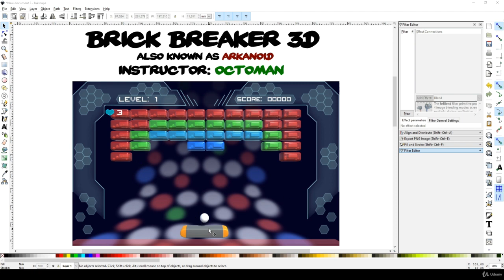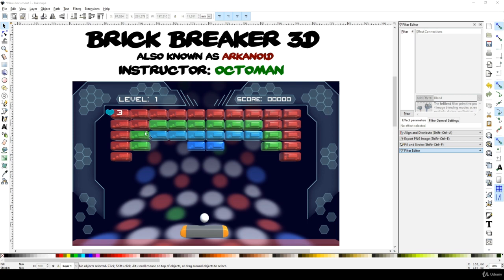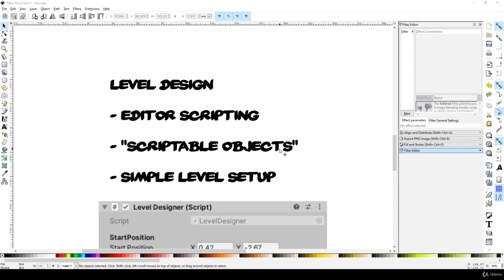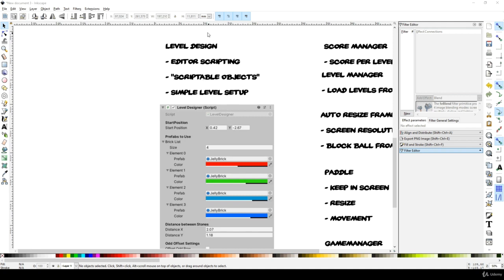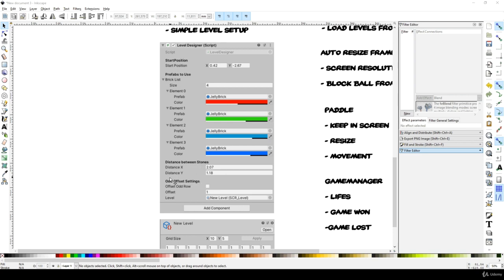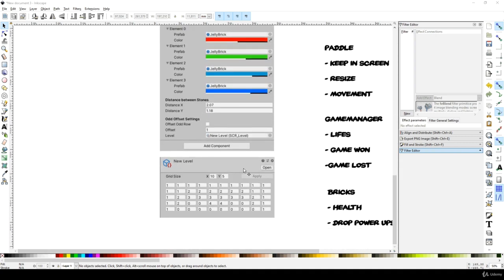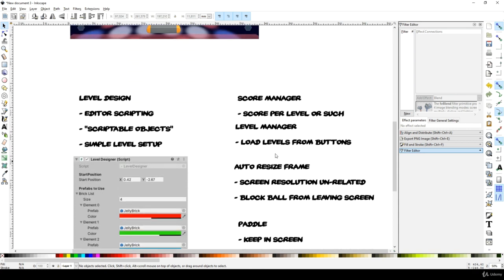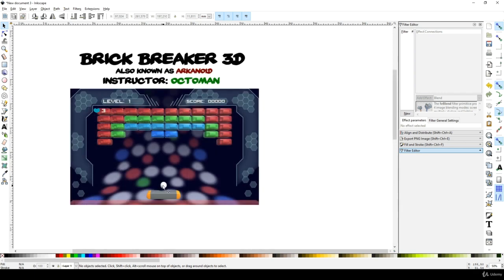1 The Concept of Brick Breaker